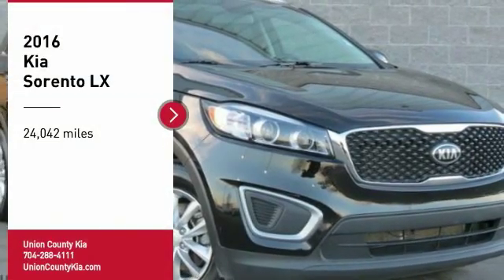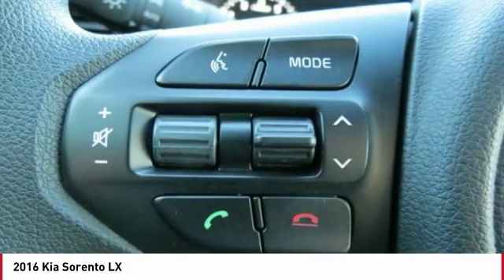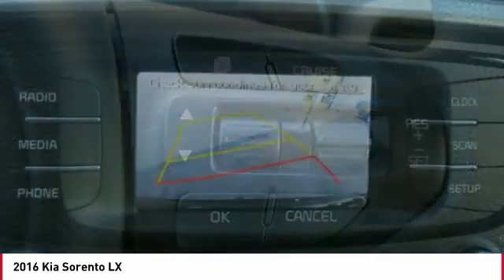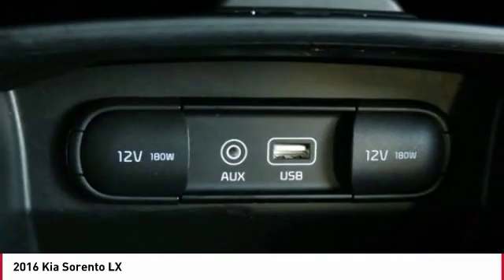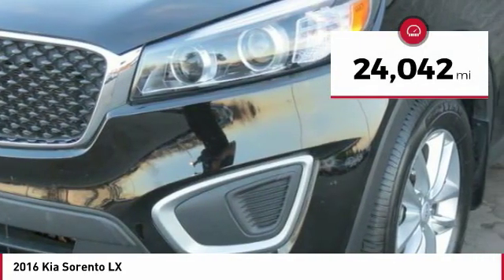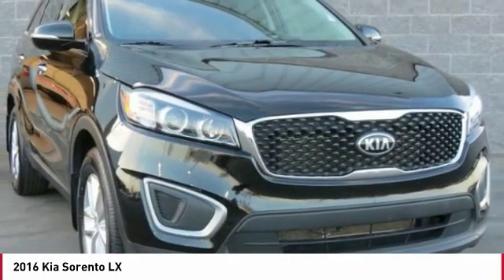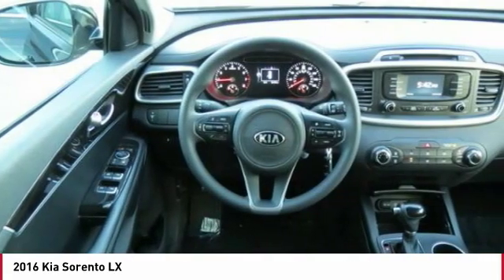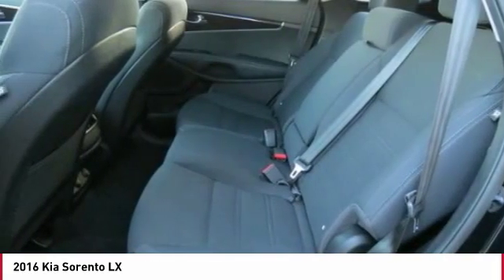2016 Kia Sorento Monroe NC 2103A